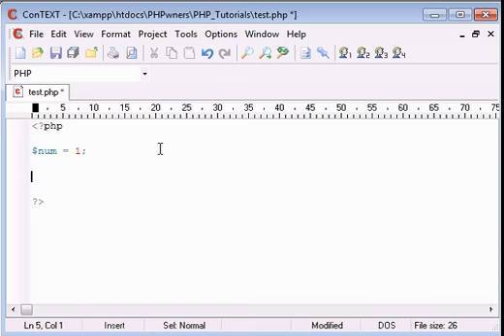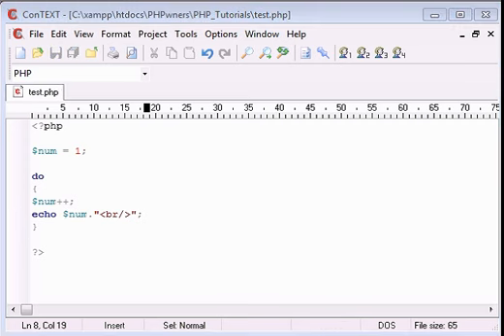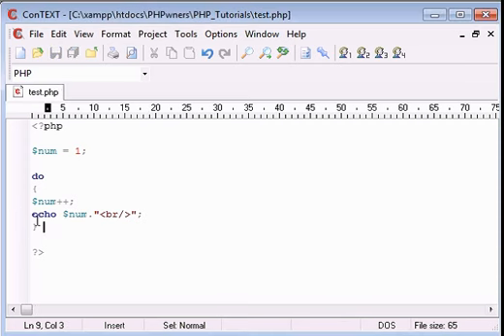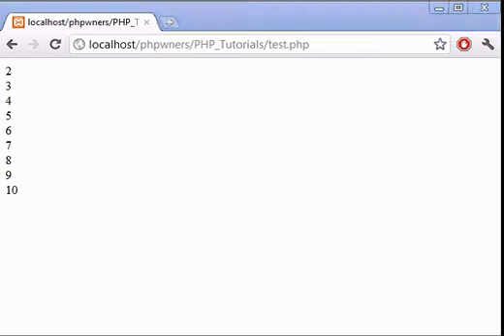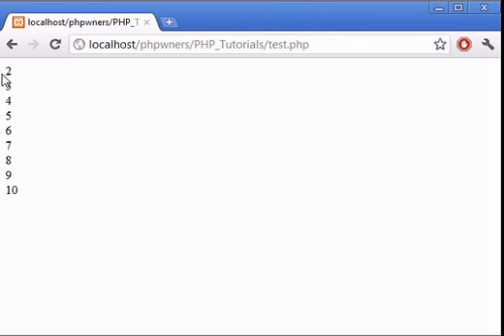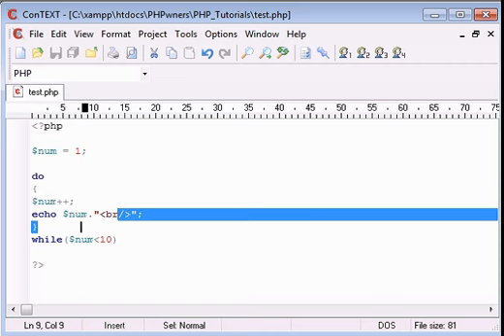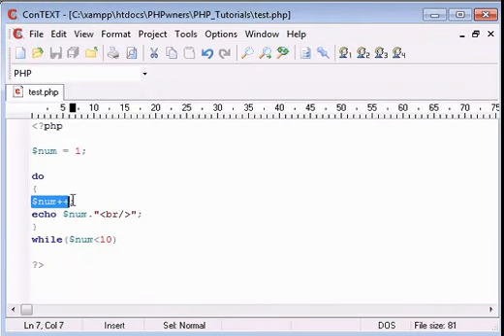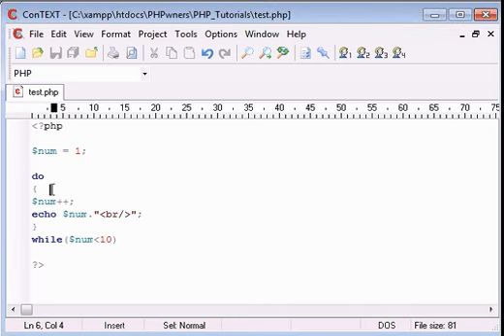PHP Tutorials: Do loop (6/Unknown)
This is the sixth tutorial in the PHP basics series.